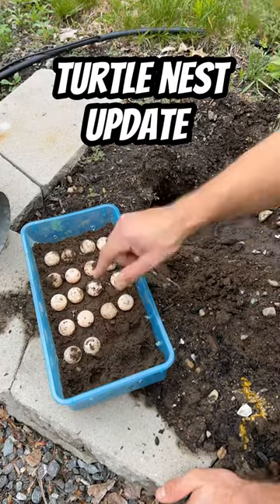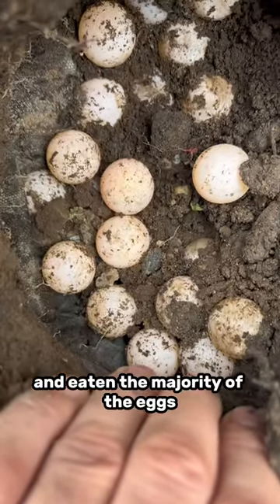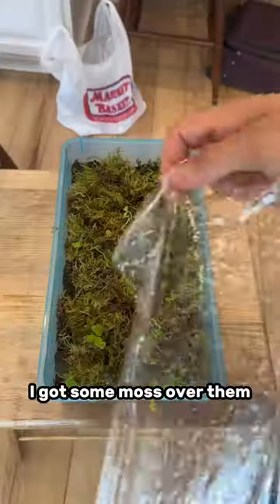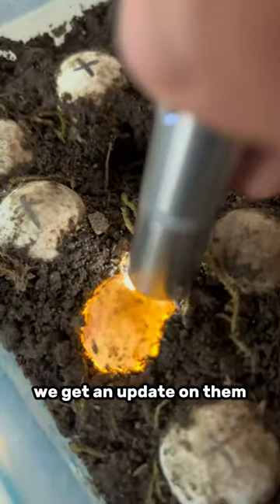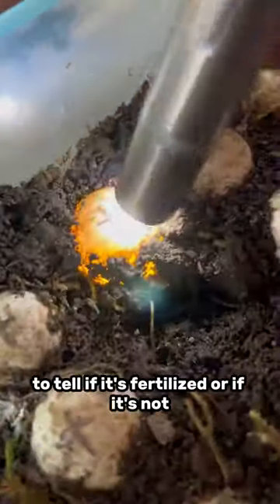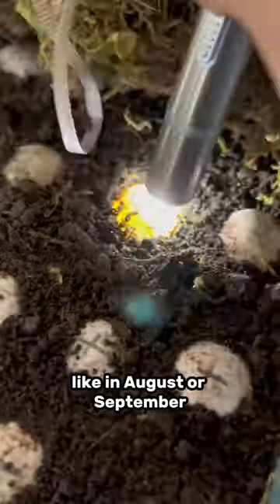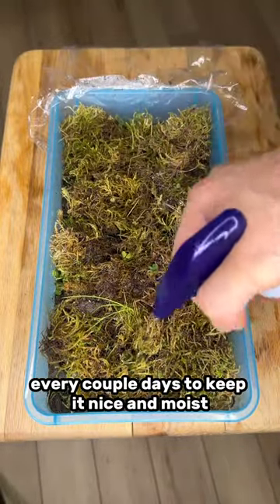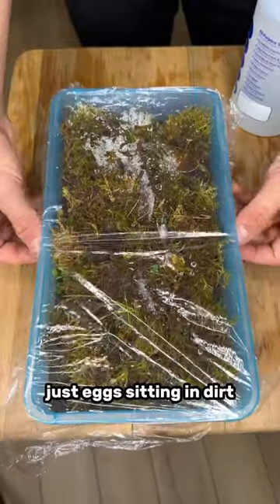Saving a snapping turtle nest Pt. 3